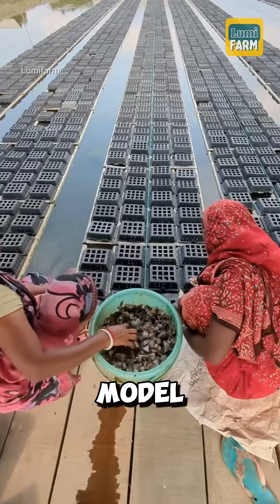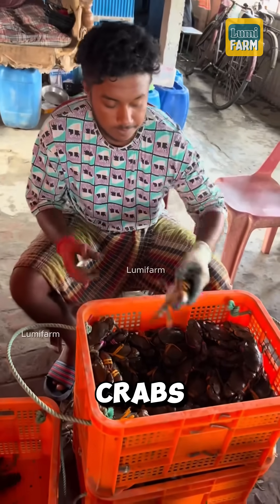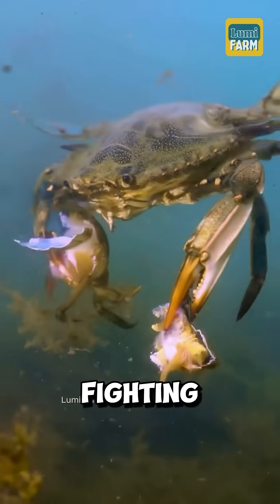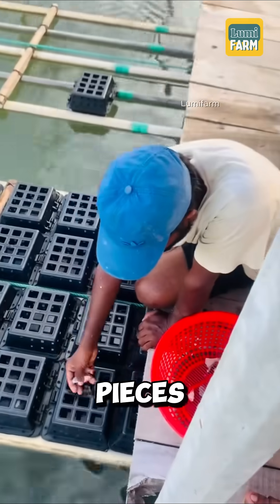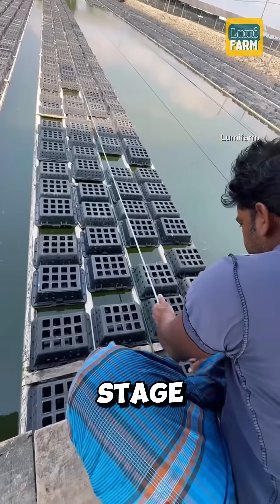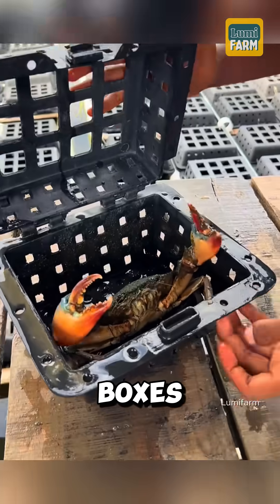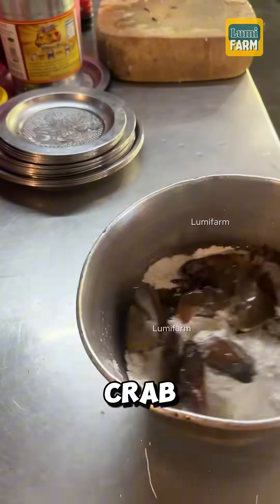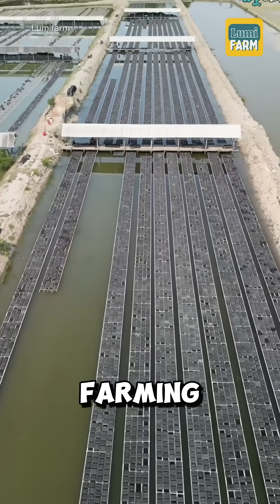Why do Indians raise crabs in plastic boxes?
Did you know that in India there’s a unique model for crab farming that uses individual boxes? First, farmers select clean brackish water areas and healthy crabs. Before placing the crabs into the boxes, they cut off one or two of the crab’s legs to stimulate faster molting. Each crab is kept separately in its own box to prevent fighting. The boxes are arranged in rows on plastic pipe frames, allowing them to float evenly on the water’s surface.
To feed the crabs, farmers cut fish into small pieces and place them in the boxes, usually twice a day. After about 20–35 days, the crabs begin to molt. At this stage, farmers must monitor them closely to harvest immediately after molting, while the shells are still soft. Once harvested, the crabs are removed from the boxes, arranged on racks, and quickly frozen for preservation.
Soft-shell crabs are used in many delicious dishes such as steamed crab, fried crab, and tamarind crab. This boxed soft-shell crab farming model is not only technically efficient but also yields much higher economic profits compared to traditional farming methods.